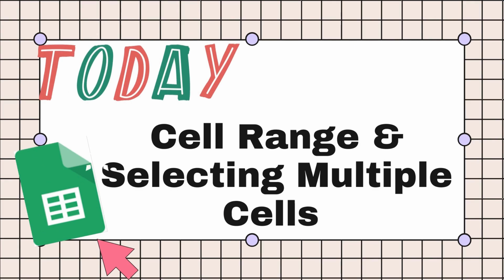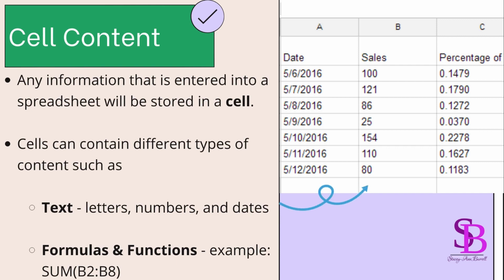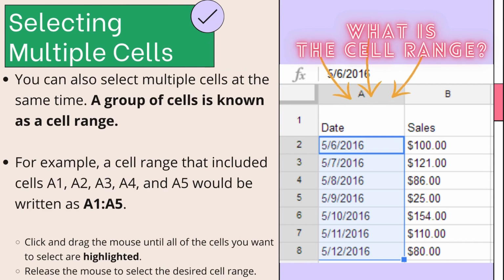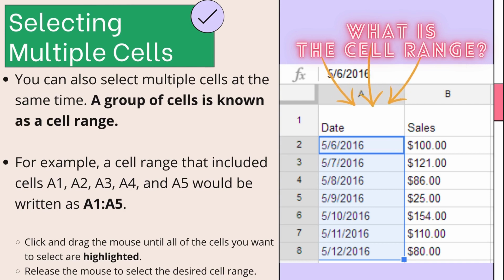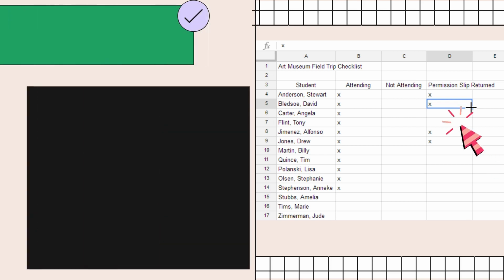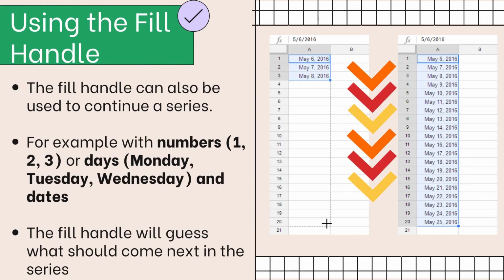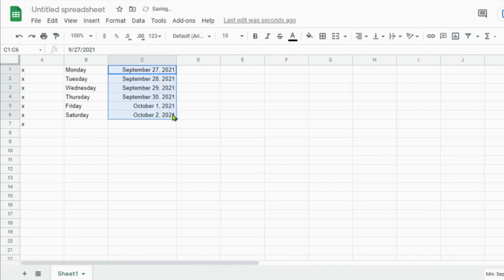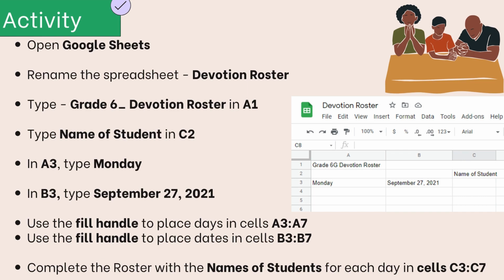Selecting Multiple Cells in Google Sheets